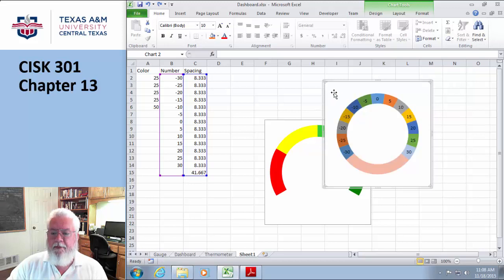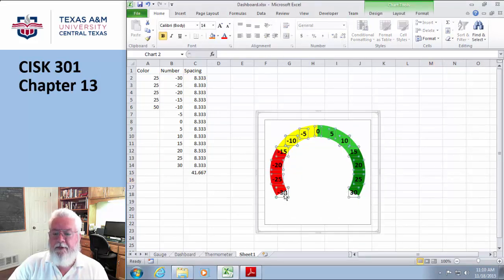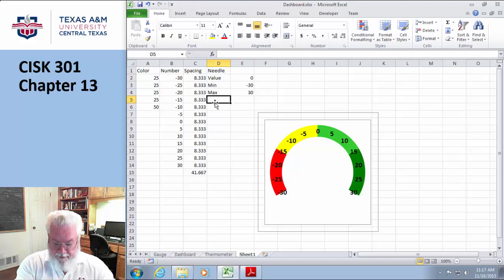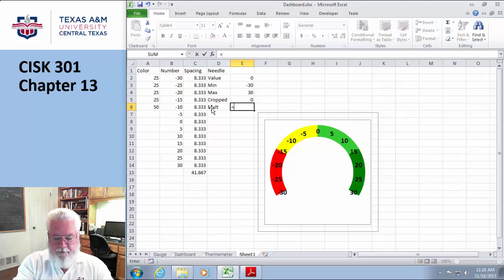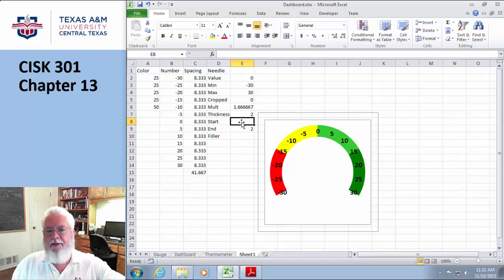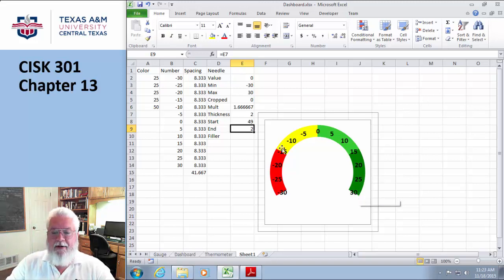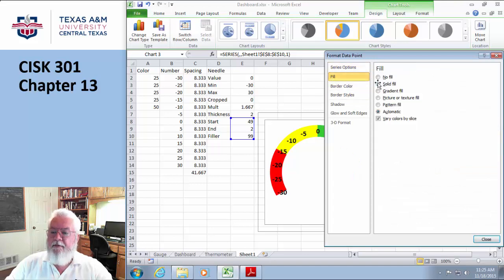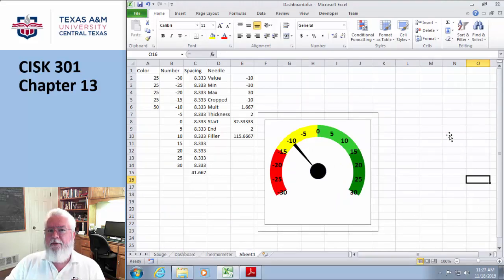CISK301 Chapter13 Part4